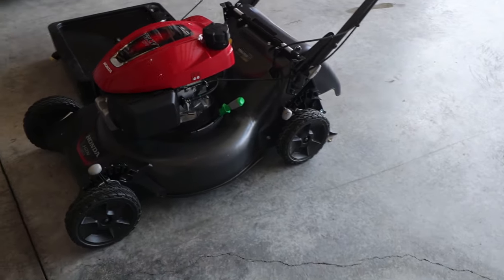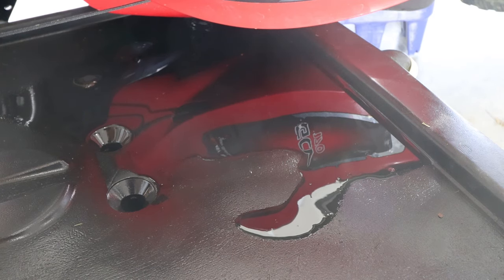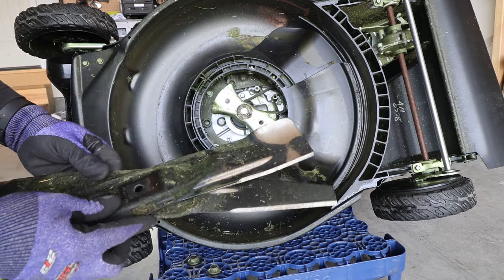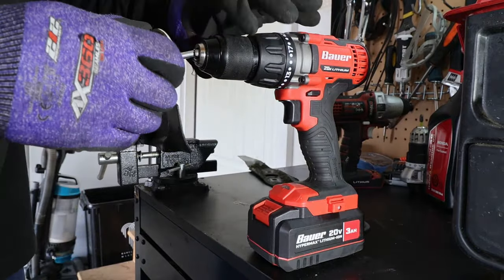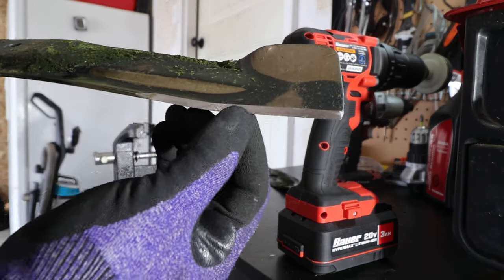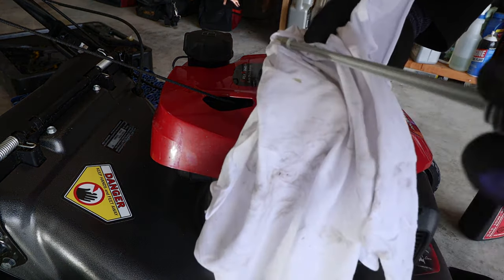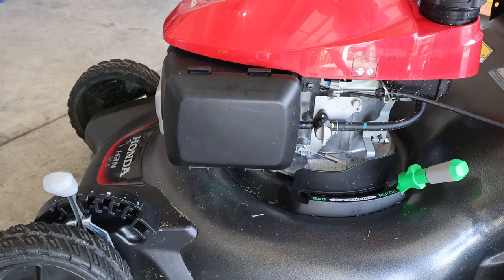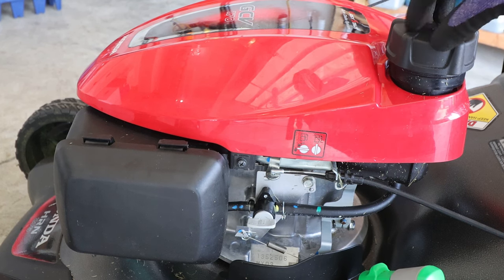Lawn Mower Spring Maintenance featuring Honda Self-Propelled HRN216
Just a little spring maintenance

Pick up a mower blade sharpner kit